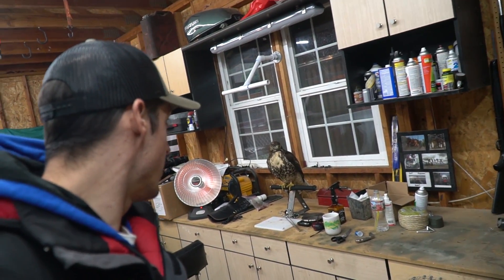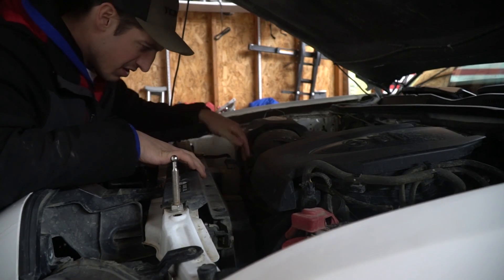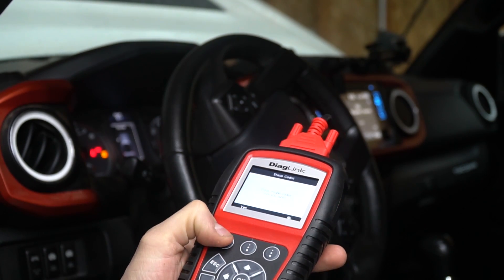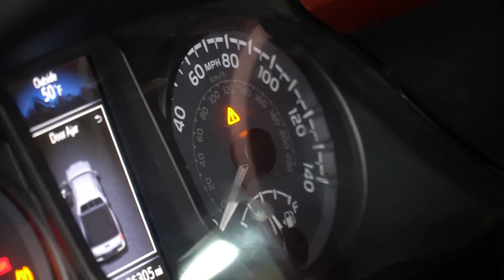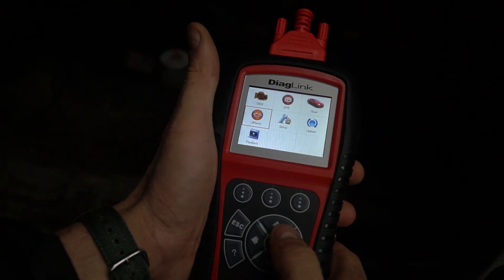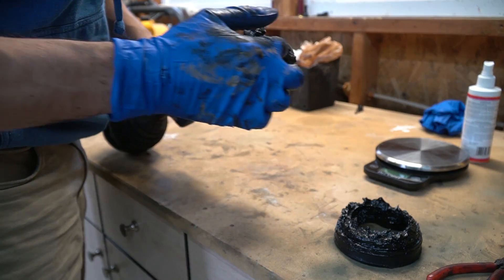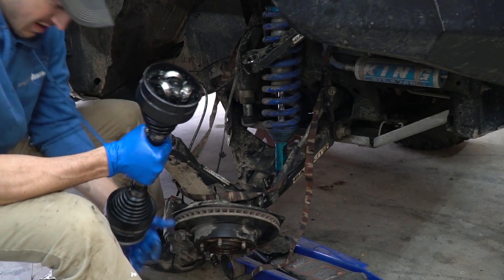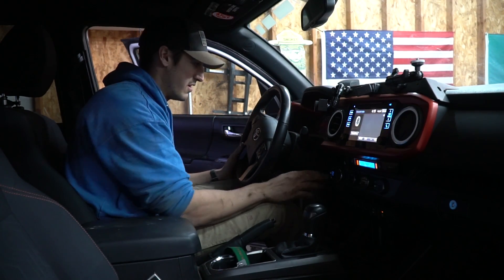My Tacoma's Throwing Codes! | Autel Daig Link Test | Cv Boot Repair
My Tacoma's dash board is lighting up the a Christmas tree just in time for the holidays! Coincidentally I just received a product front the company Autel who wants me to test and demonstrate the vehicle code reader and diagnostic tool called the Daig Link. The tool helped me quickly diagnose my issues which allowed me some extra time to reboot that passenger side CV Boot that keeps popping off.